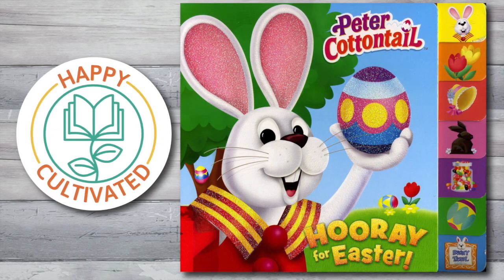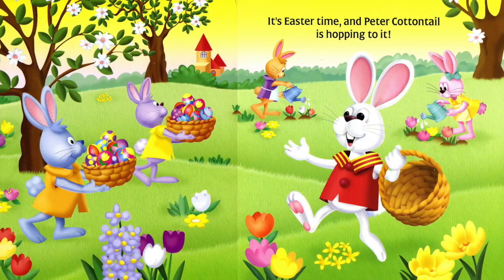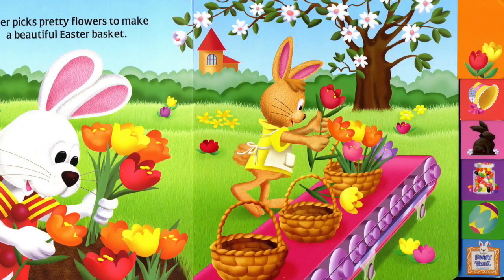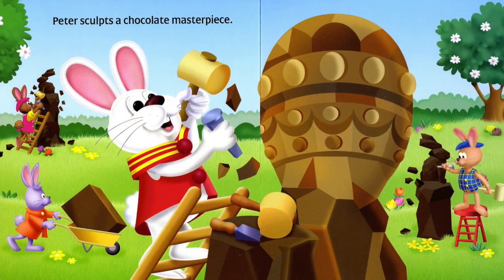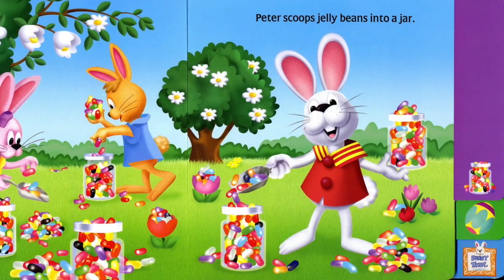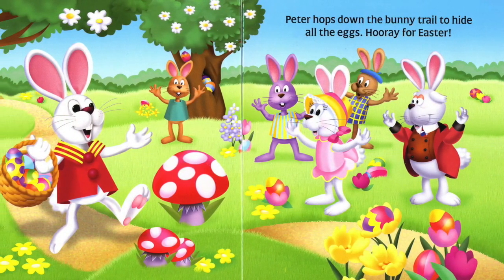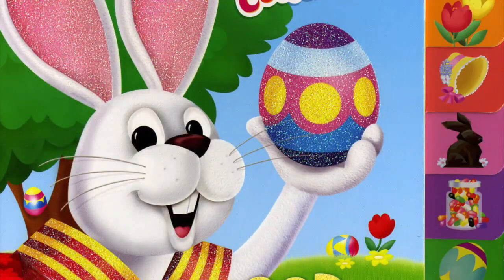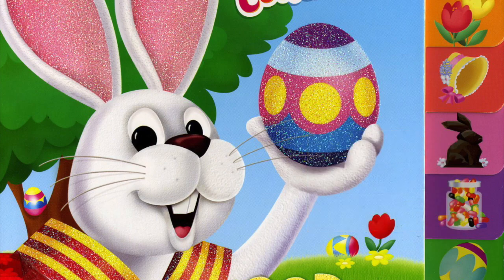PETER COTTONTAIL Easter Book Read Aloud | Easter Books for Kids | Children's Books Read Aloud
Hey Happy Readers!!  Welcome to our Children's Books Read Aloud! In this video we present a great Preschool Book read aloud and one of our Easter Books for Kids, Peter Cottontail Easter book read aloud by Beth with Happy Cultivated.

Today's Easter Book: Peter Cottontail Hooray for Easter

Donate to our growing educational channel that helps kids grow a love of reading great books

Stop by to affordably decorate your Kid's Room with Printable Wall Art Inspired by Books for Kids

In the Easter Children's Book, Peter Cottontail Hooray for Easter, Peter Cottontail does all of the fun things in preparation before Easter! Peter Cottontail Easter Book is a great addition to Easter Books for Kids and is a wonderful Easter Book for Preschool!!

Happy Cultivated loves to see knowledge and imagination grow in kids as we read aloud children's books and provide a bedtime story for children around the world.

Kids books read aloud help children to learn to read books themselves. Reading for kids is very important and the way that a children's book sweeps them on an adventure is irreplaceable.

Storybooks help capture children’s imagination and keep them excited while they read along with us. Letting Happy Cultivated assist in book reading for kids is a good resource for parents to help capture their attention or when parents can’t read books aloud themselves.

Bedtime stories are a great way to calm children for bed and these books read aloud are a perfect way to help them relax at bedtime. Each of our videos are digital reading books for kids.

As we read kid's books online, each book reading has inspired a digital wall print for nursery art or playroom art. The downloadable and printable wall art inspired by kids stories can be found

These children books read aloud can be used for storytime or for a read along bedtime story. Happy Cultivated strives to cultivate (or grow) happiness in kids of all ages and to provide quality books read aloud for children. Enjoy the high quality videos of our children’s books read aloud.

We'd love to make a video of your favorite book for all to enjoy.